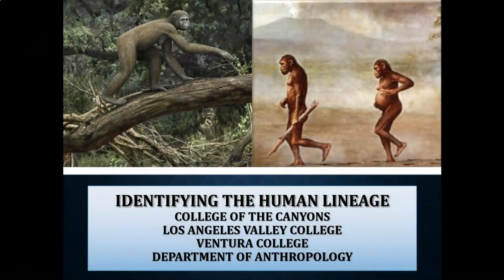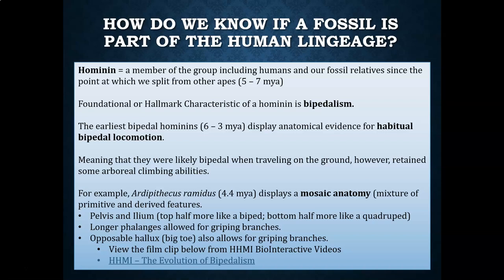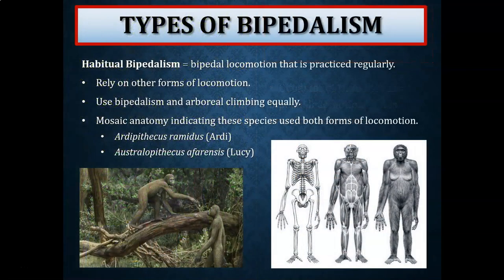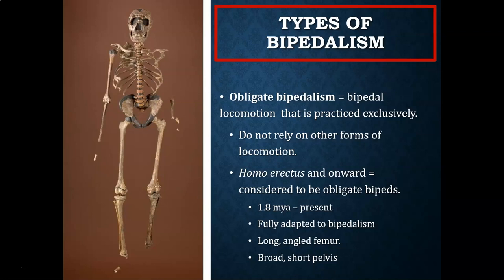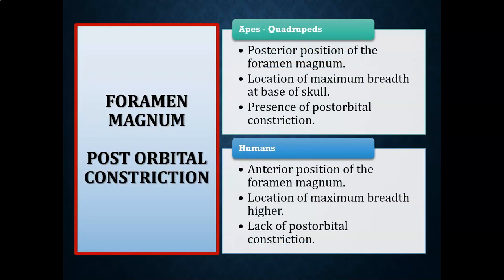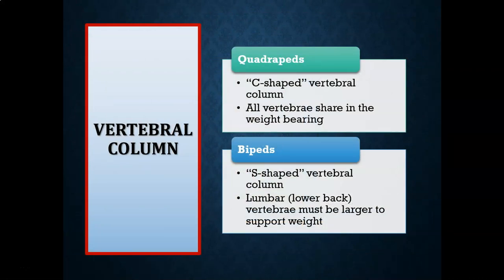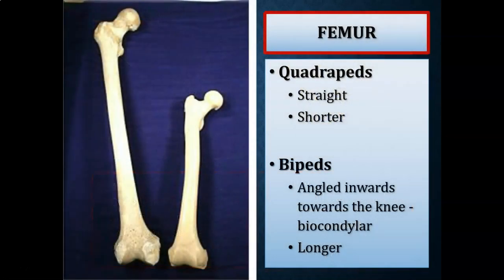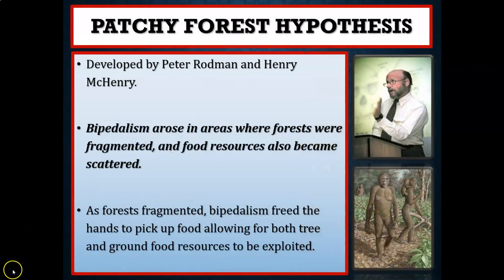Identifying the Human Lineage and the Origin of Bipedalism Part I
ANTH 101 Lecture - Chapter 9 in Explorations and Essentials textbook
ANTH 101 Lab - Chapter 14 in lab manual

Topics:
Early member of the human line
Type of bipedalism (occasional, habitual and obligate)
Five major anatomical changes that allowed for effective bipedalism